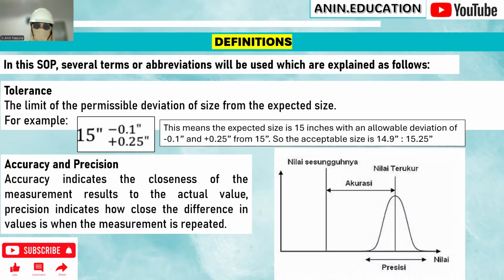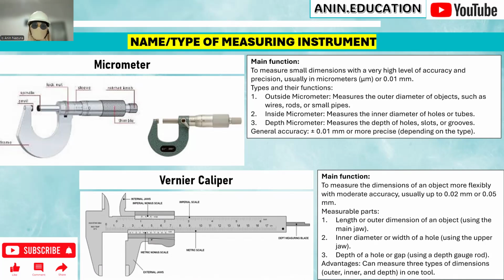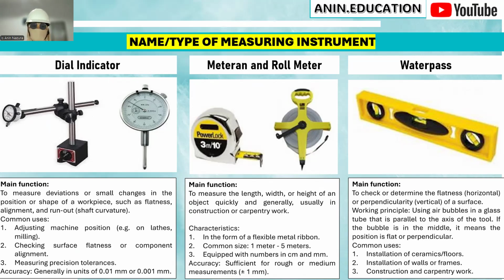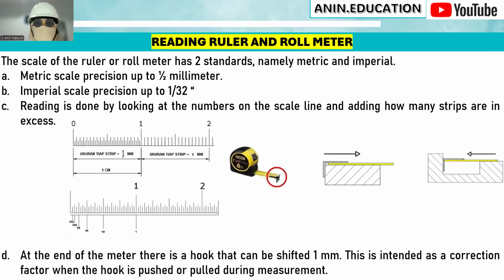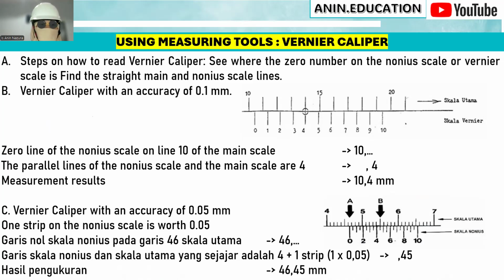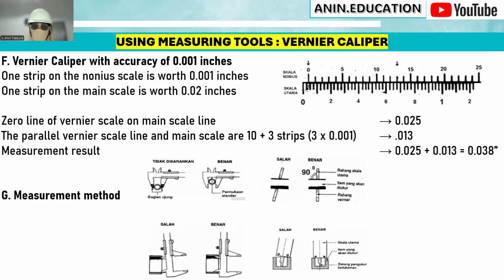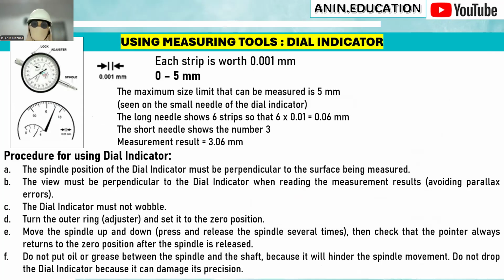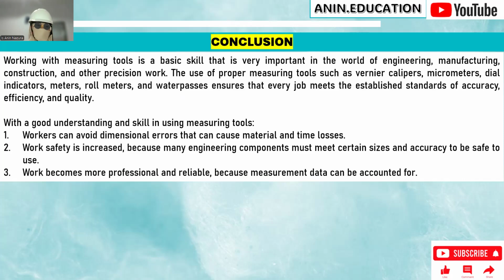WORKING USING MEASURING INSTRUMENTS-06 JULI 2025-IS ANIN NAZURA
1. THE MEASURING INSTRUMENTS REFERRED TO IN THIS SOP INCLUDE
2. DEVINITION TOLERANCE ACCURACY AND PRECISION, EQUIPMENT, TOOLS
3. MAIN FUNCTION MICROMETER, VERNIER CALIPER, DIAL INDICATOR, METERAN AND ROLL METER, WATERPASS
4. SAFETY, HEALTH, ENVIRONMENT CONSIDERATION
5. READING RULER AND ROLL METER
6. USING MEASURING TOOLS WATERPASS
7. USING MEASURING TOOLS : VERNIER CALIPER
8. USING MEASURING TOOLS : MICROMETER
9. USING MEASURING TOOLS : DIAL INDICATOR

GREETINGS ENGINEER.